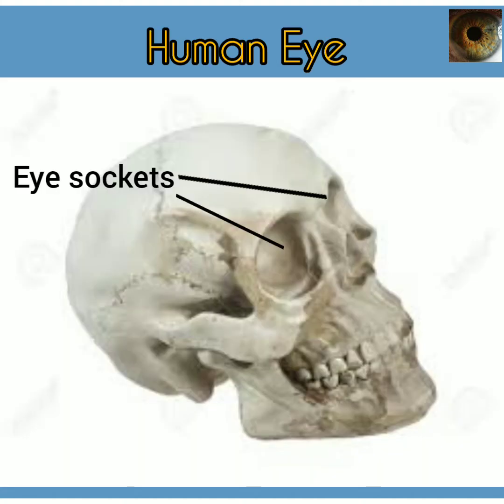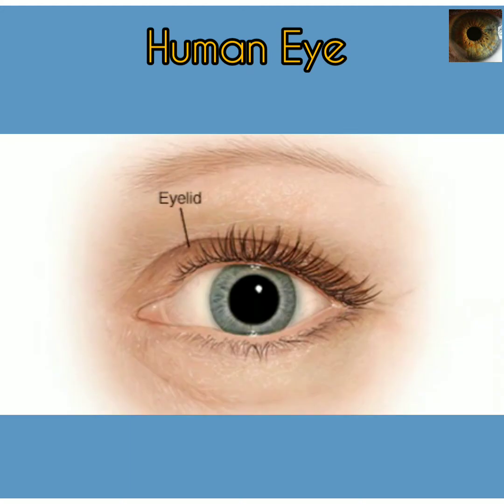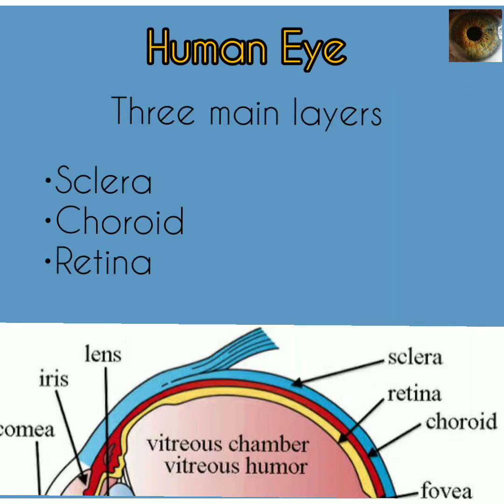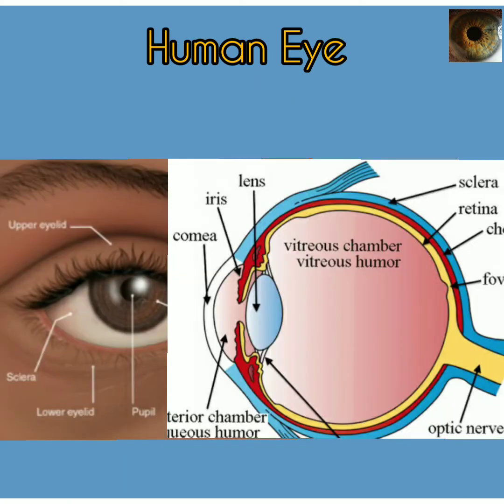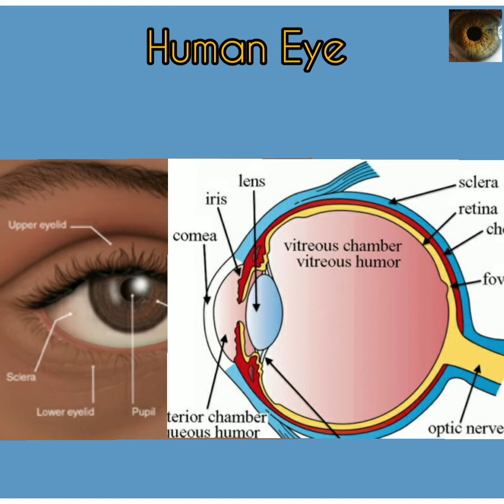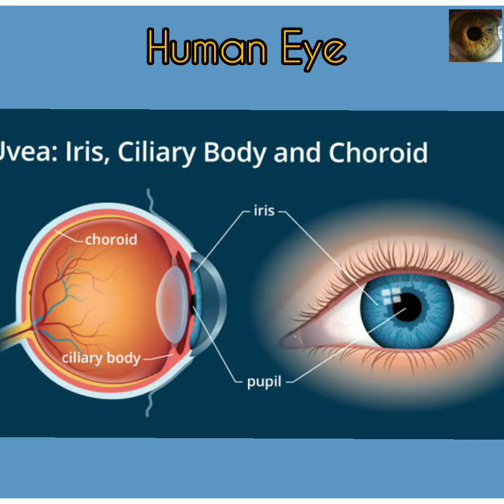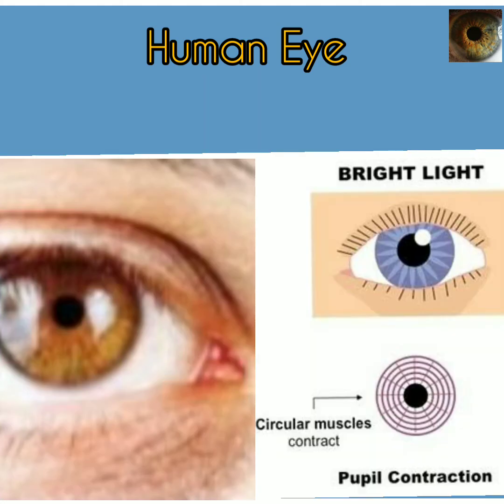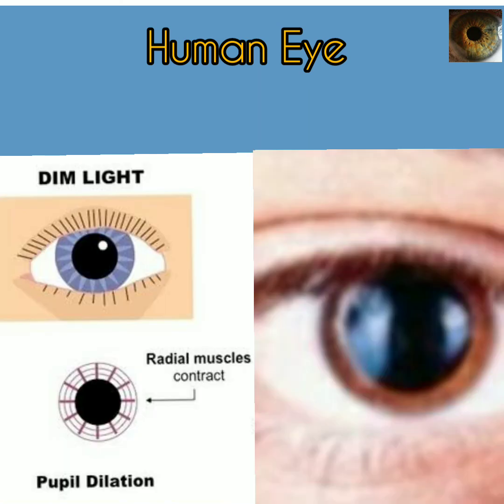Class 10,CH 12. Human Eye